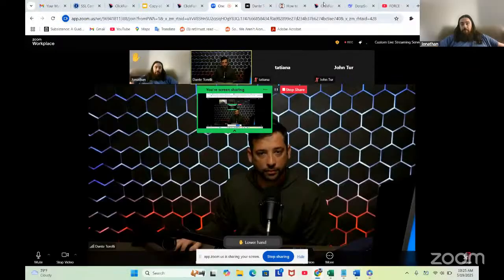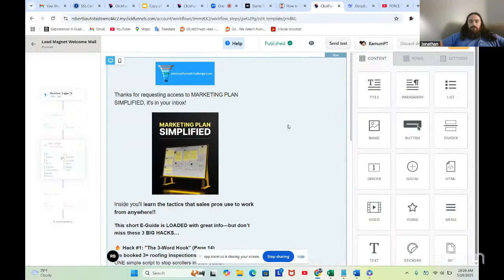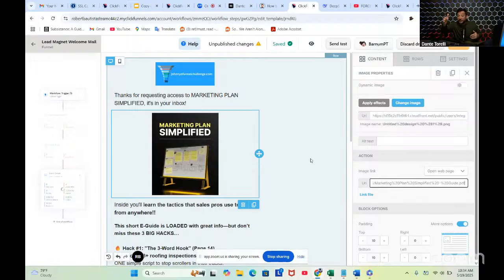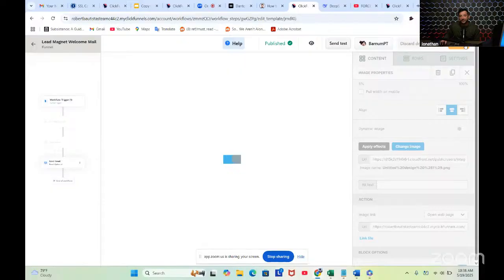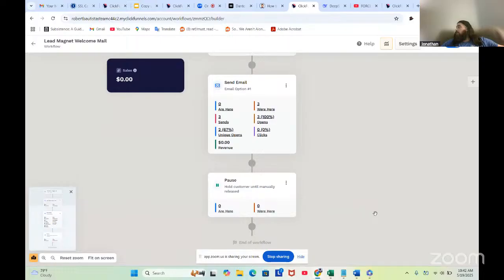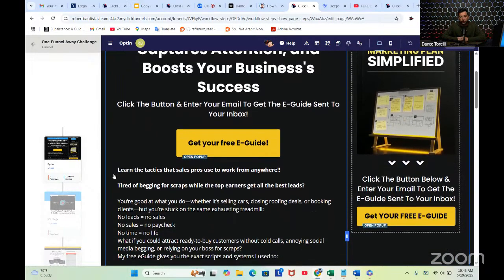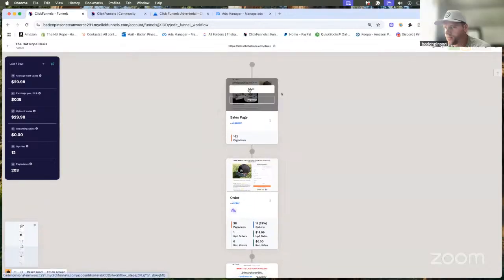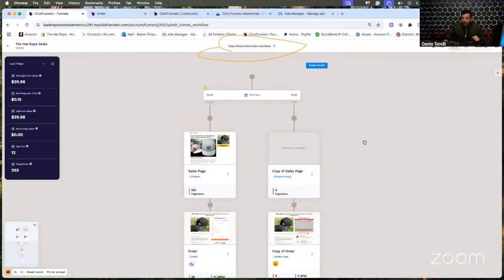OFA Q&A With Dante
This is an open boarders session with Dante torelli where you can ask any questions about the OFA training on either track!